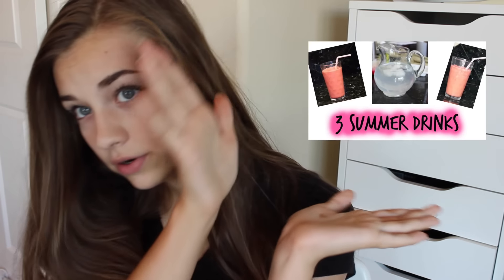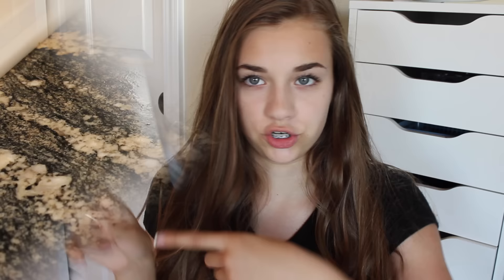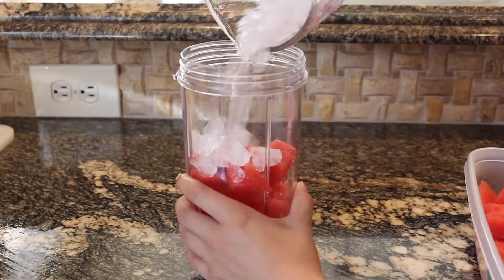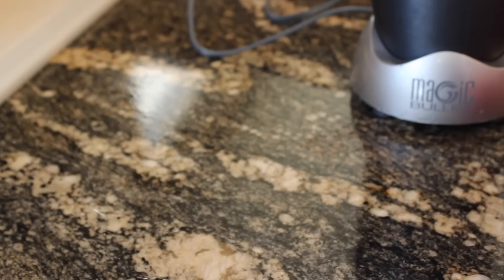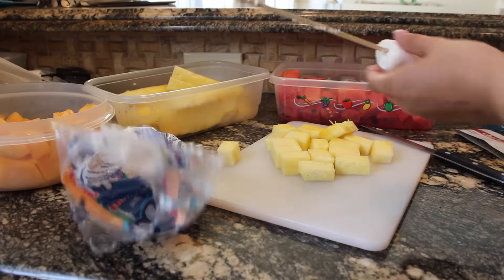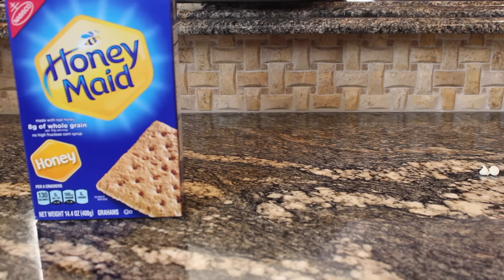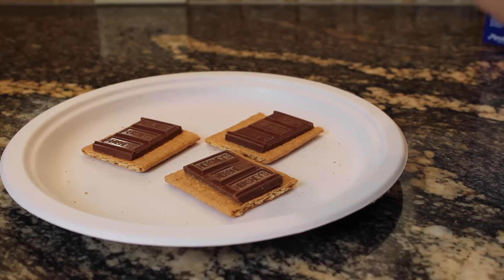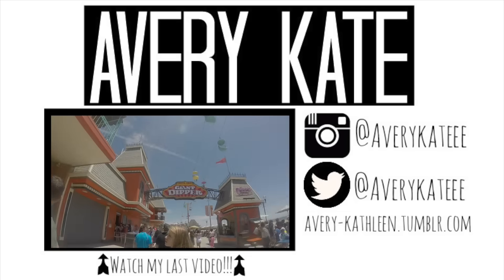Simple Summer Snacks!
WATCH AVERY'S VIDEO!!!